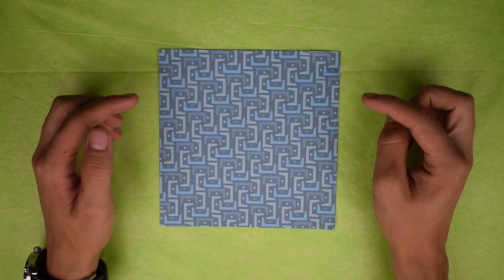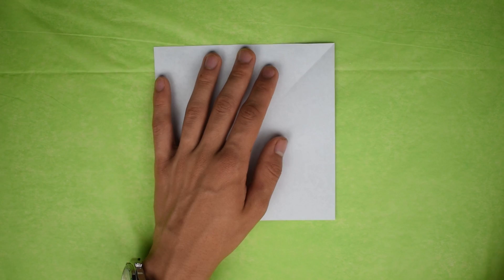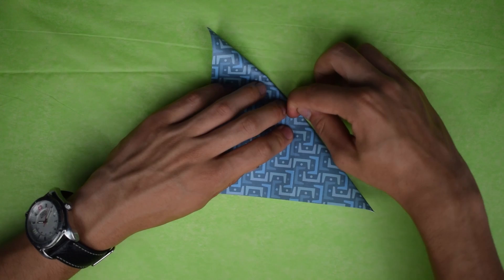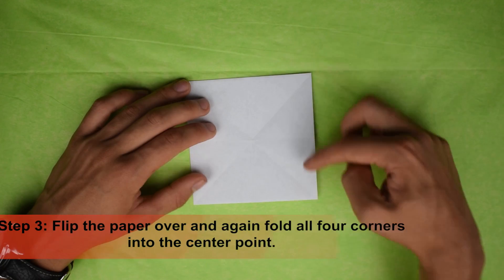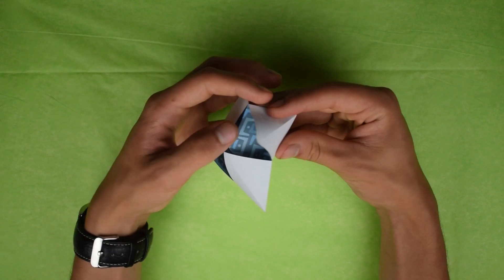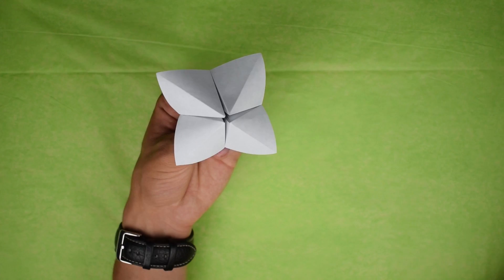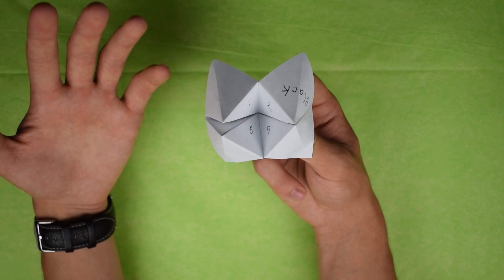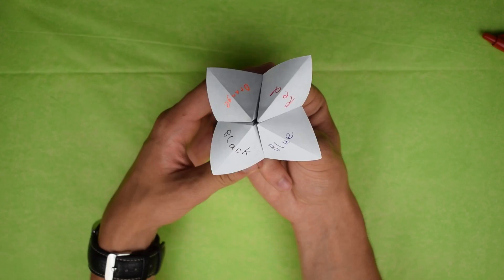How to Fold an Origami Fortune Teller + How to Use it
Learn how to make the super awesome origami fortune teller! This origami model is tons of fun and very easy to make! Also included is a tutorial on how to use this model. Good Luck!